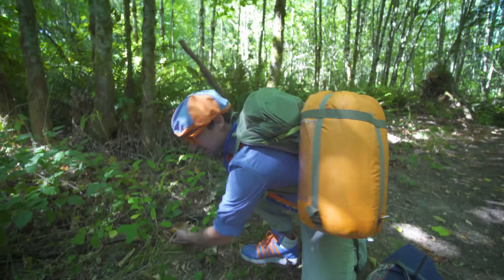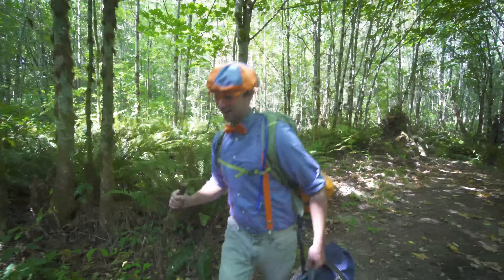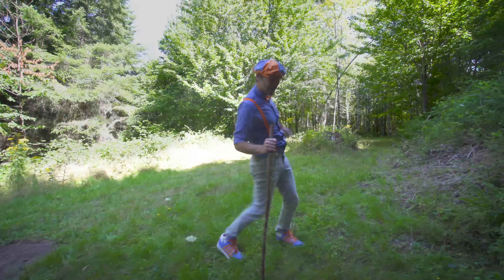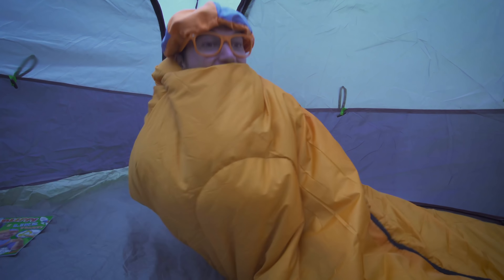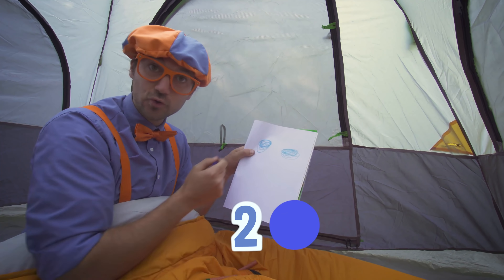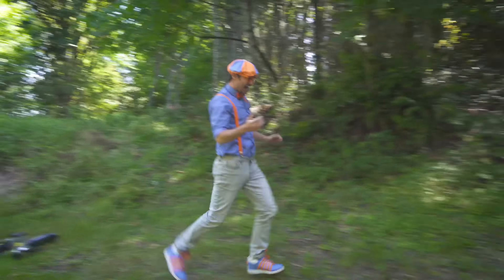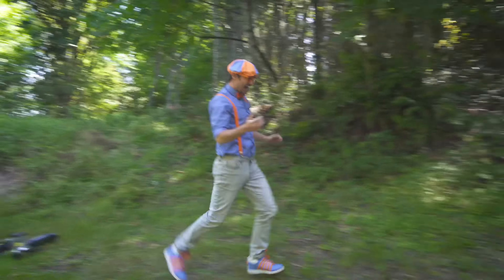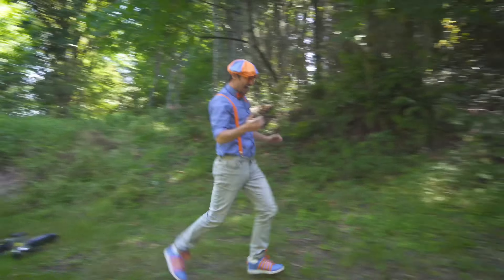Blippi Goes Camping & Makes S'mores! | Learn How To Camp | Educational Videos for Kids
Join Blippi on his camping trip as he explores the outdoors and makes delicious s'mores in this brand new educational video for kids!